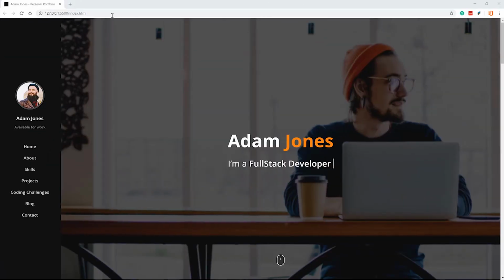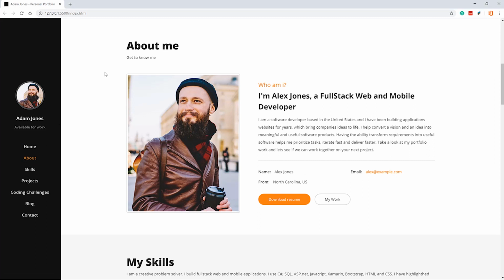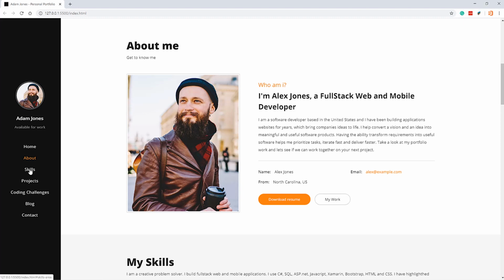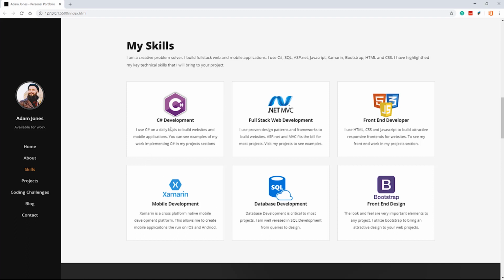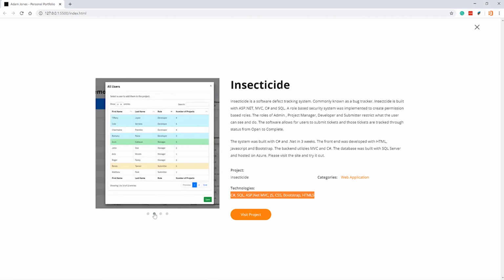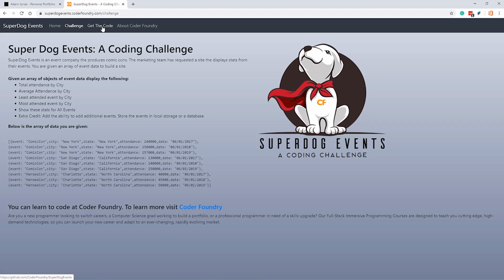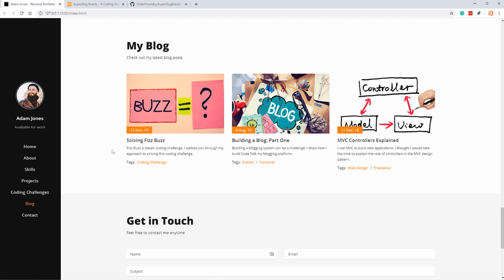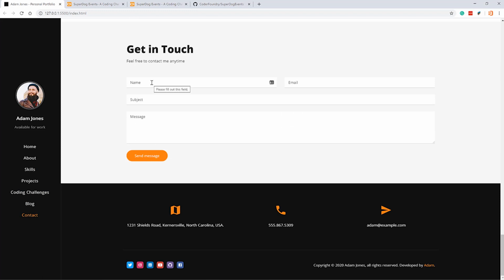Developer Portfolio: Now THIS is what you NEED!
What are the features and functionality of a good developer portfolio?